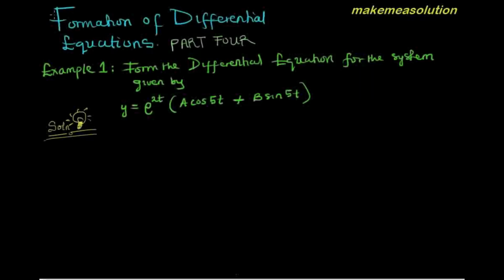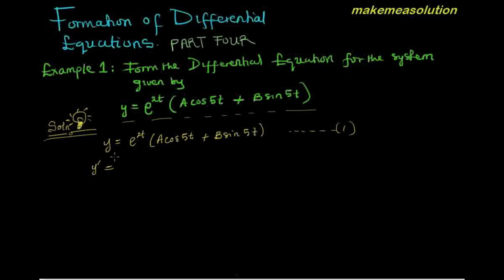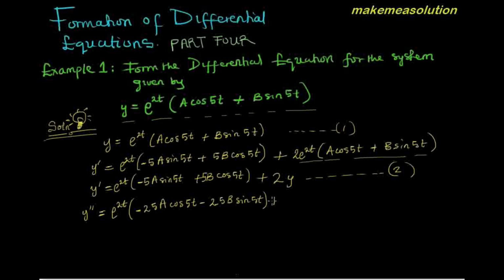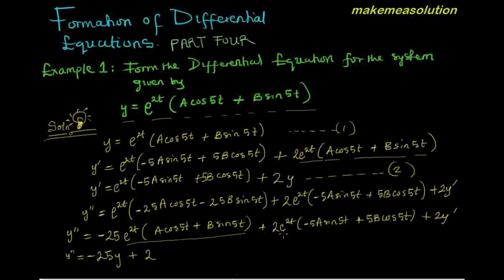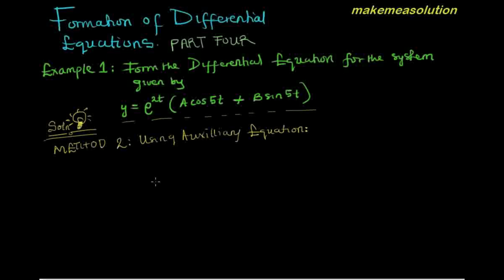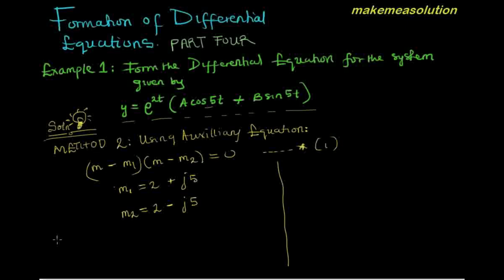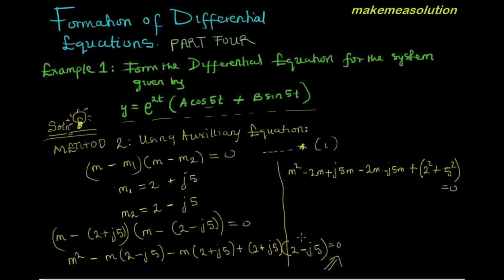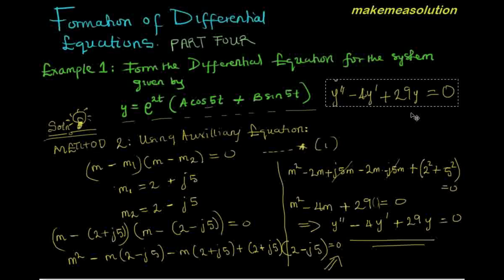7_ODE formation of Differential Equations part four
Learn how to form differential  equations from damped and un-damped systems formed from combination of exponential and trigonometric functions.